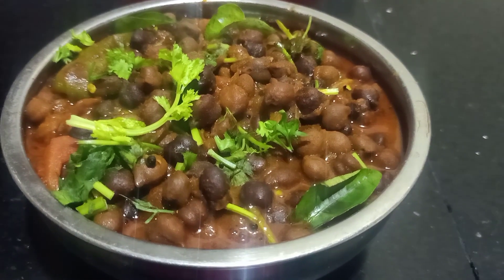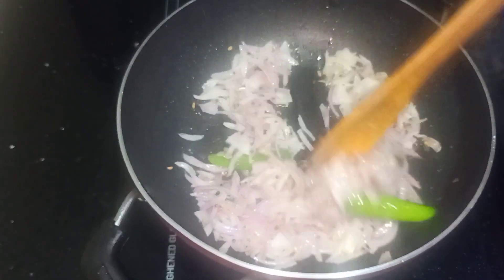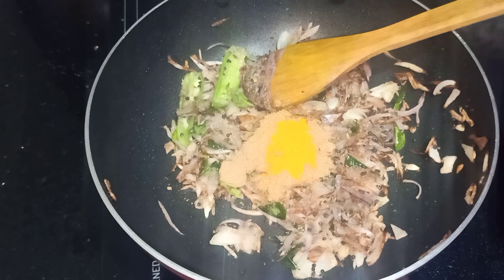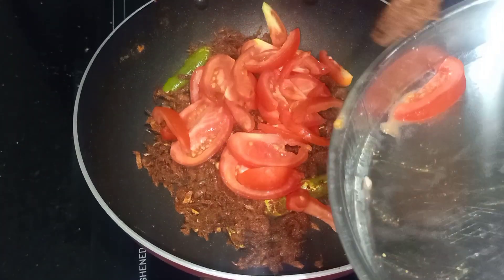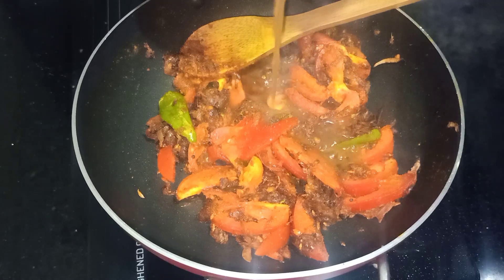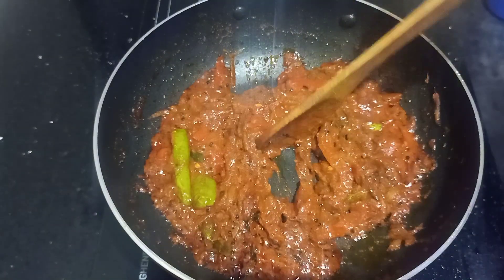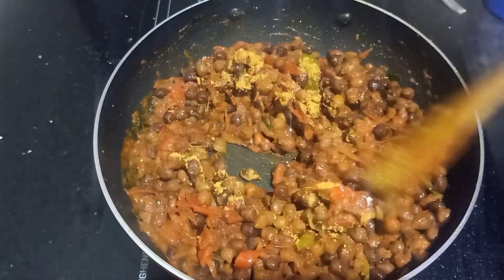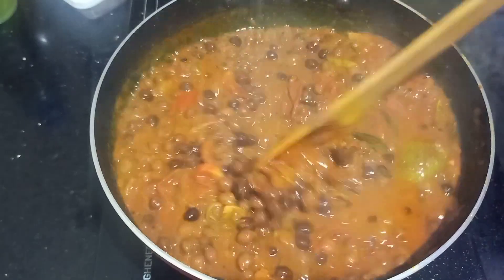ഹോട്ടലിലെ കടല റോസ്റ്റ് 👌👌